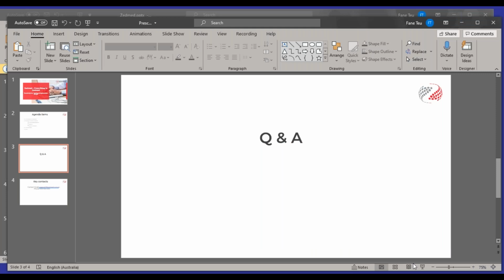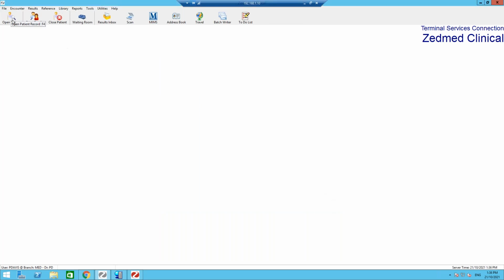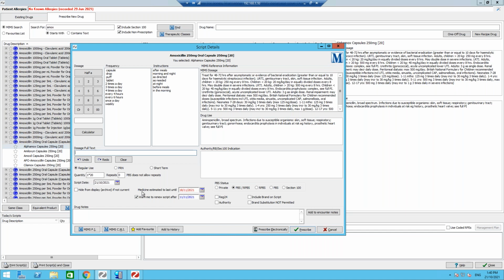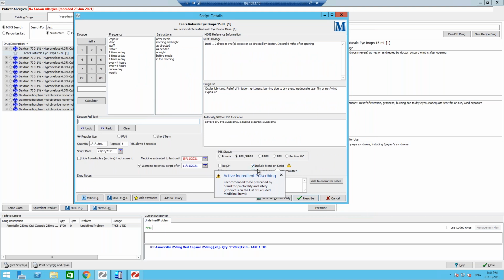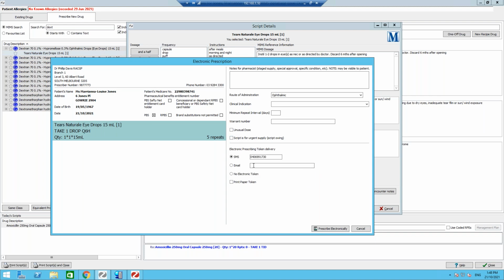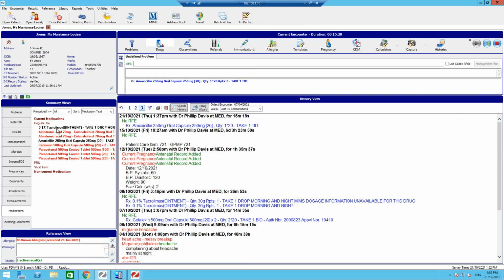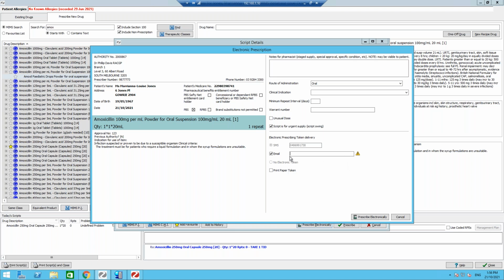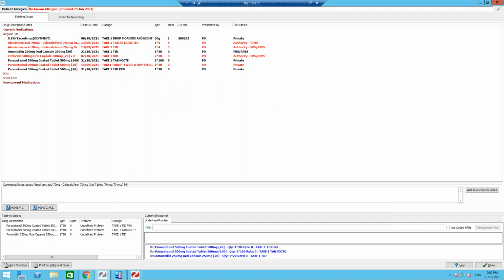Lunch-n-Learn: Prescribing Module in Zedmed for Doctors